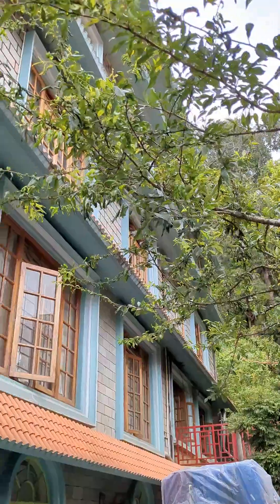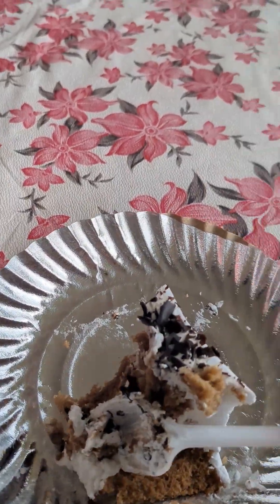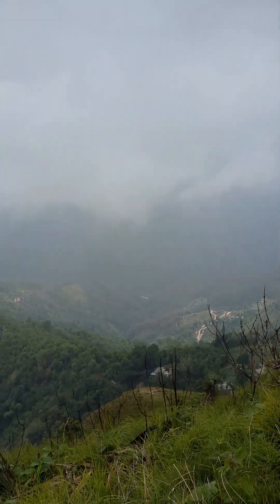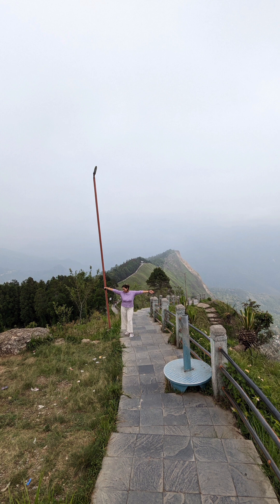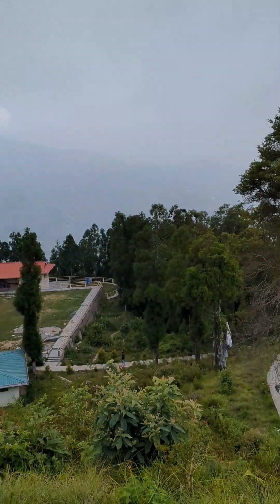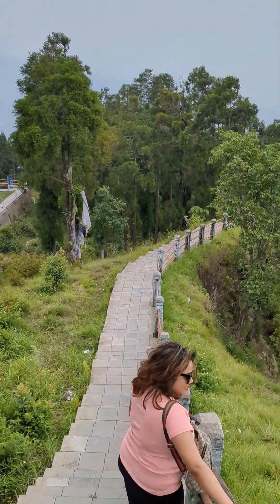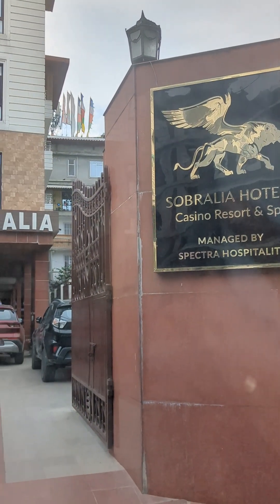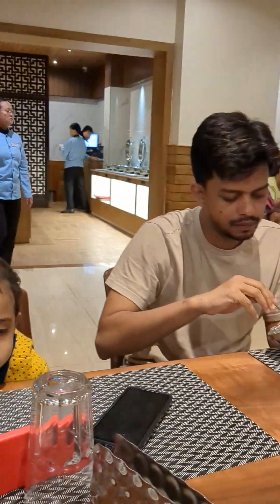Kalimpong Day -3 || Tarey Bhir || Beautiful sikkim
Beautiful sikkim